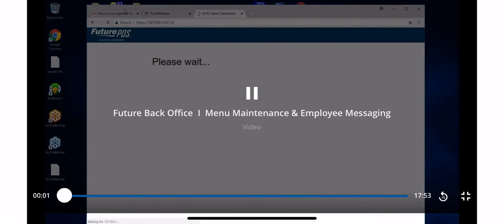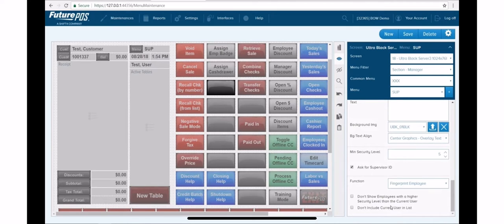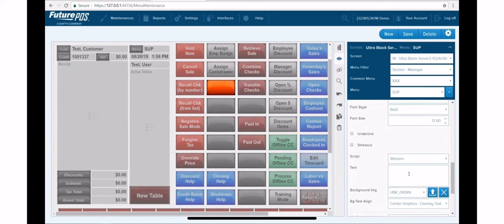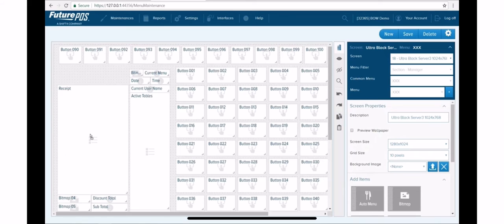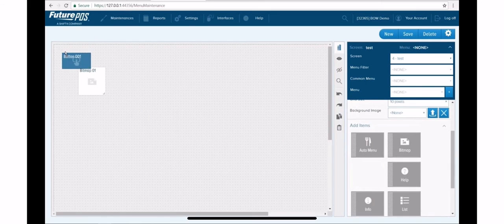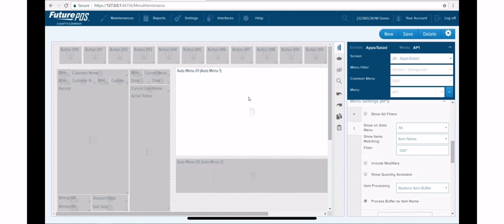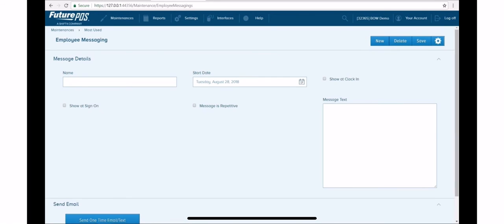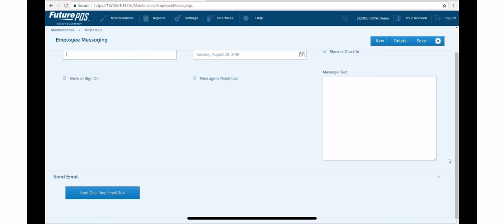FuturePOS Menu Maintenance and Employee Messaging